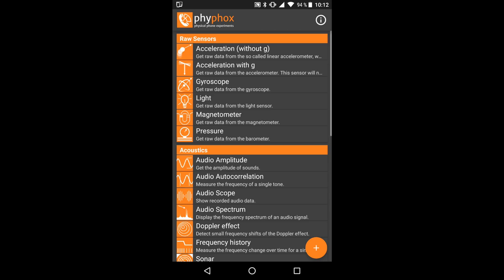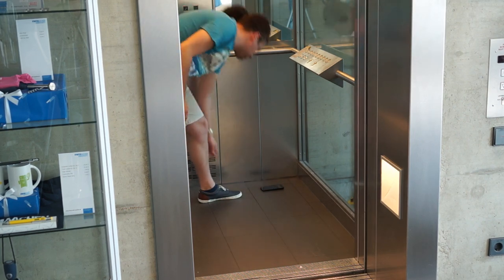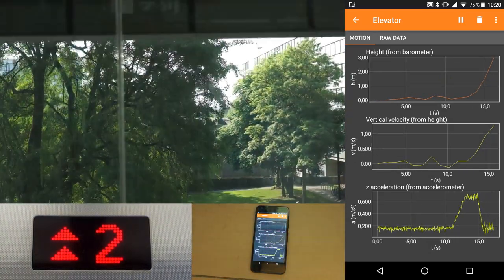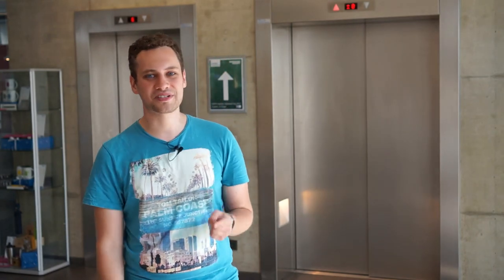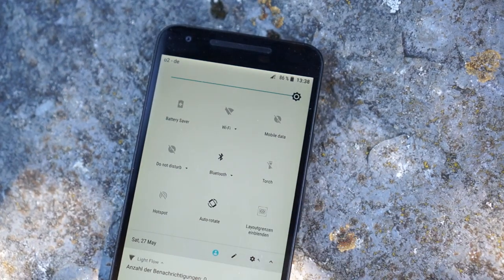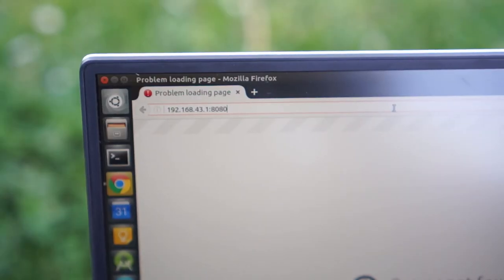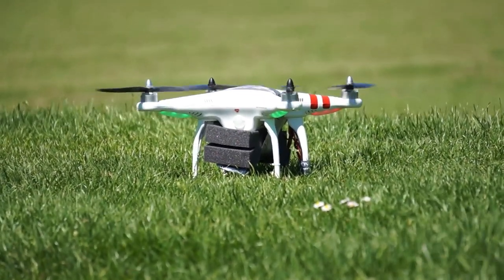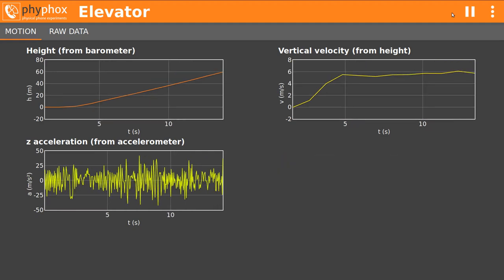Smartphone-Experiment: Speed of an Elevator (en)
Use your phone's barometer to measure the vertical velocity of an elevator - or a quadcopter...